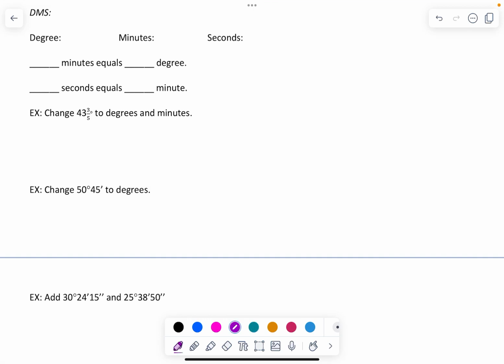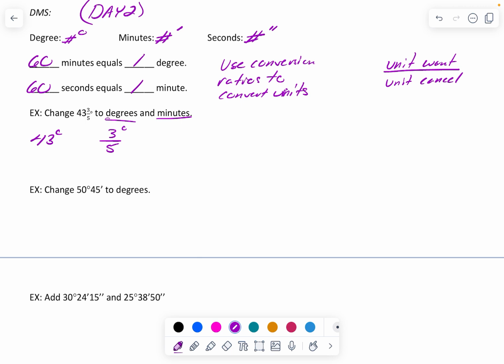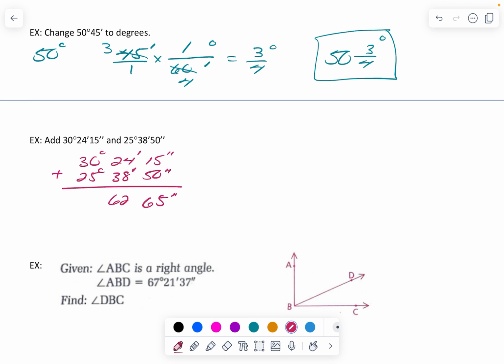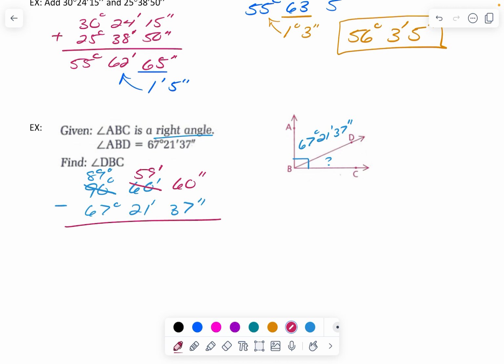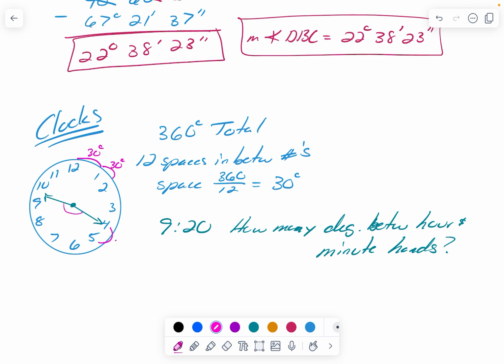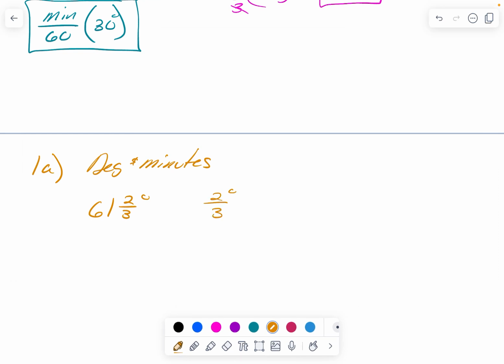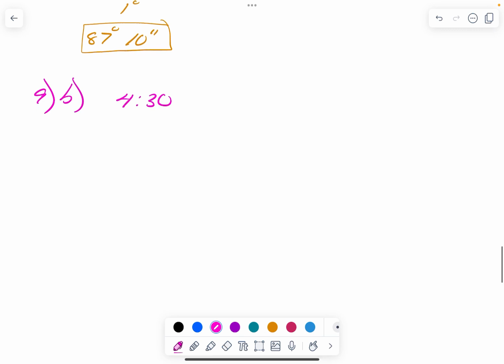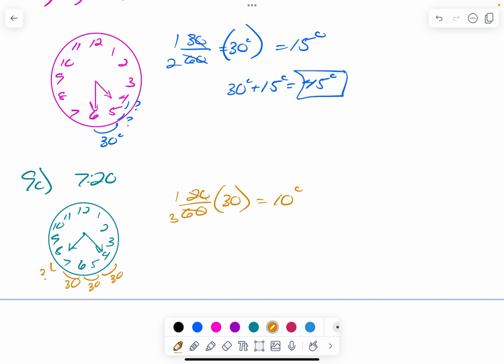HG 1.2 Notes (Day 2)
Degrees, Minutes, and Seconds